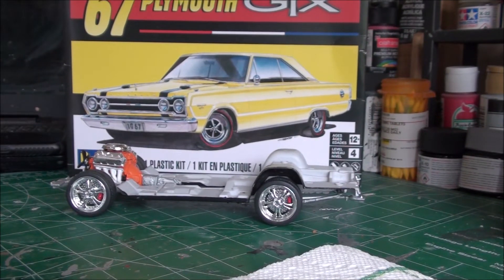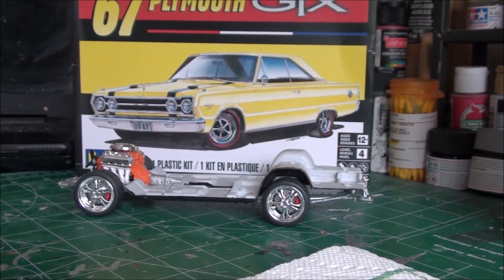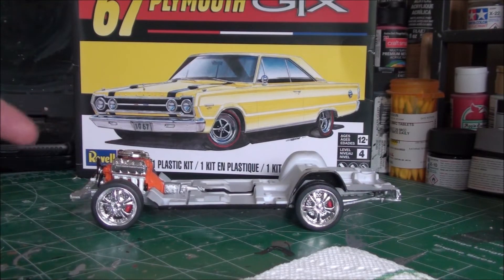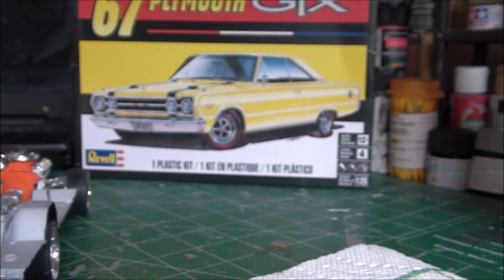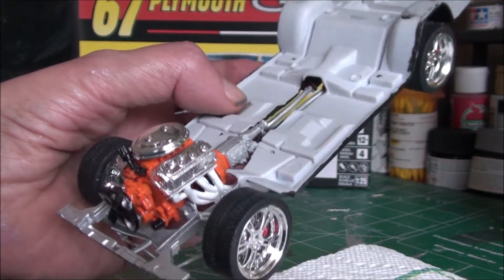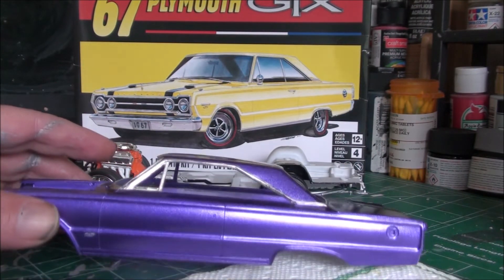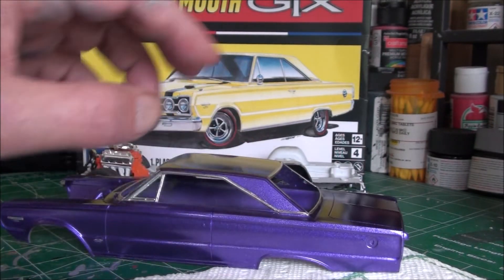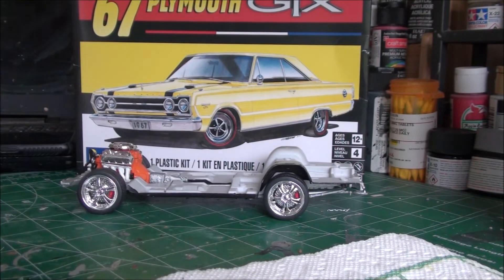Revell 67 Plymouth GTX Intro/Update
Sometimes it Just Gets Good to You